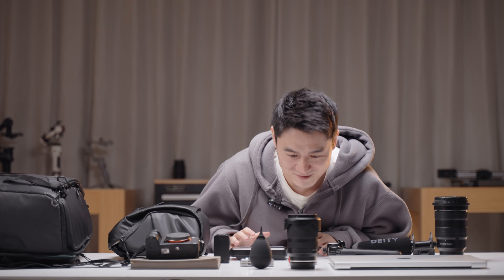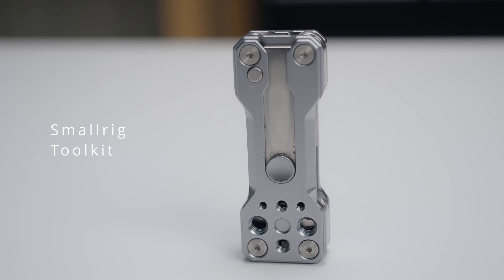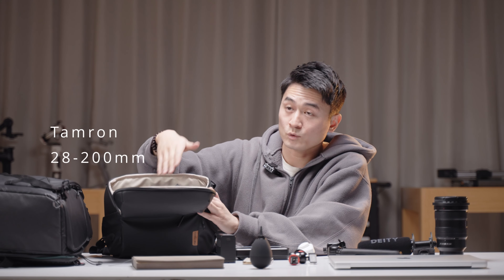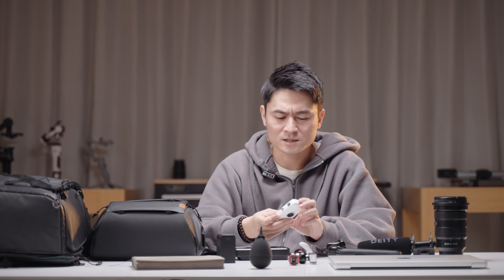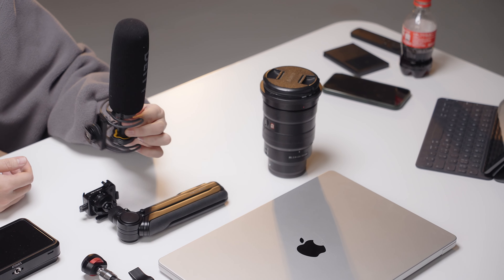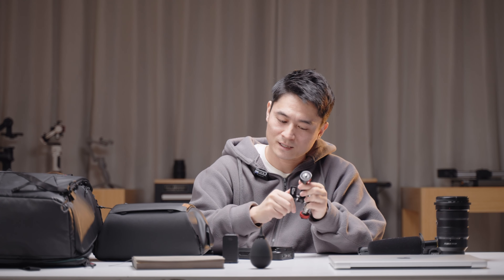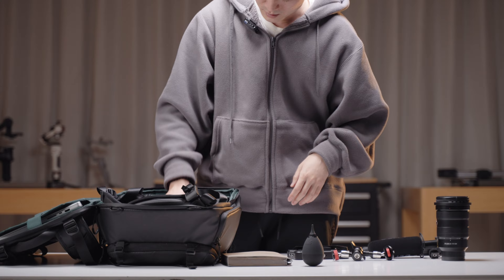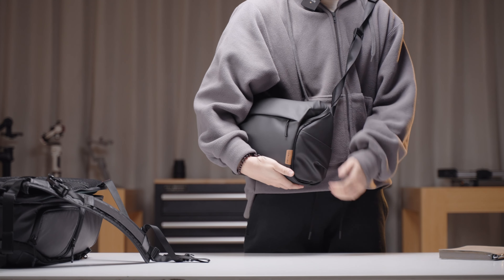Whats in my everyday film bag [2022 EDC] - NOT SPONSORED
This is what I carry on most days when I go out for a shoot. Two options, 1 for long shoots and second is for casual travel light weight shoot. Video not sponsored so all honest opinion like all my videos.